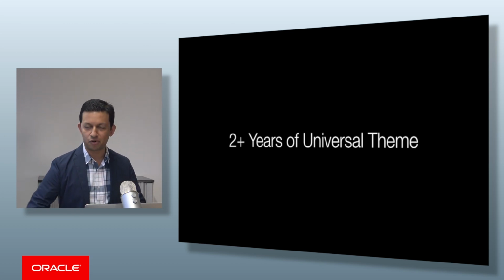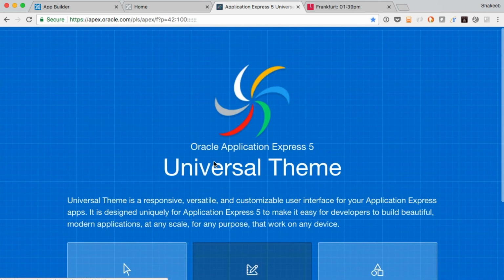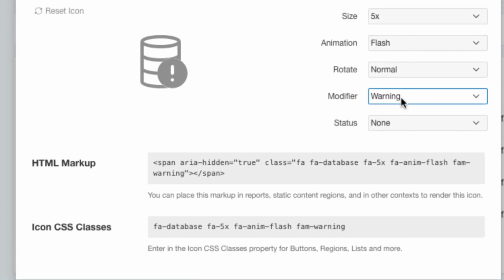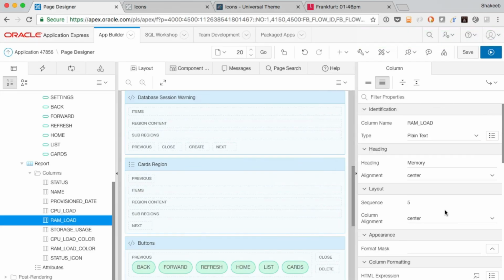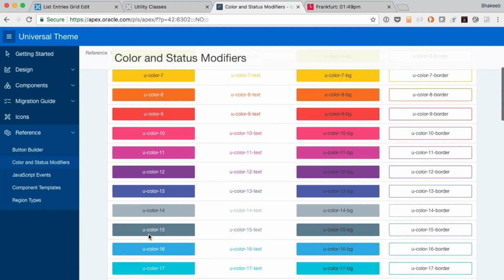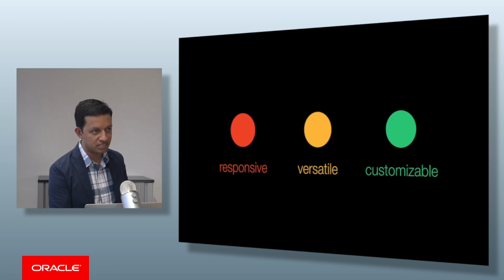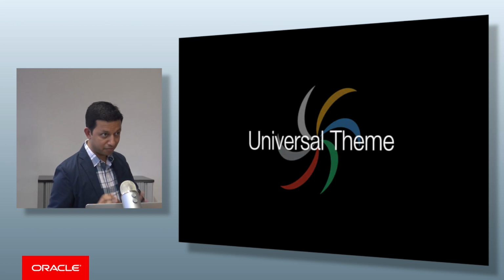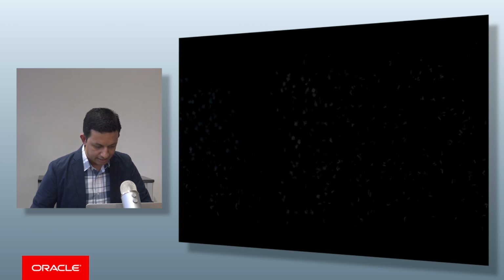APEX Day Frankfurt - Universal Theme Update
The Universal Theme aims to empower developers with the tools they need to build beautiful, responsive, accessible apps without becoming experts in HTML, CSS or JavaScript. This video provides a recap of some of the improvements and updates to Universal Theme introduced in Application Express 5.1, and how to use the Universal Theme Sample Application in your daily development routine. The video also provides a brief overview of some of the Universal Theme enhancements planned for in APEX 5.2.